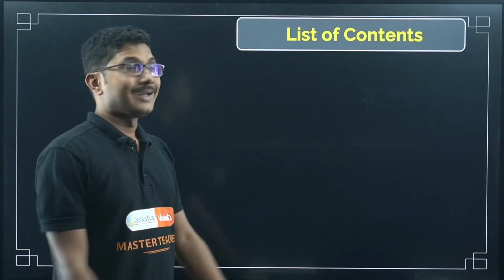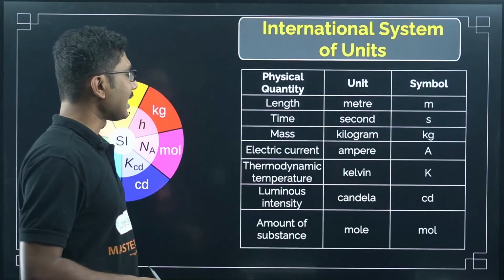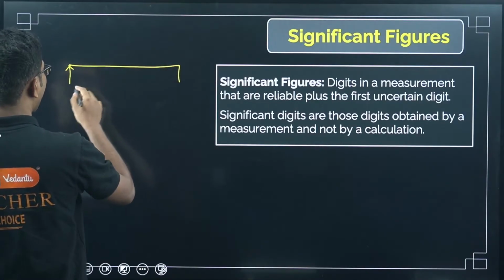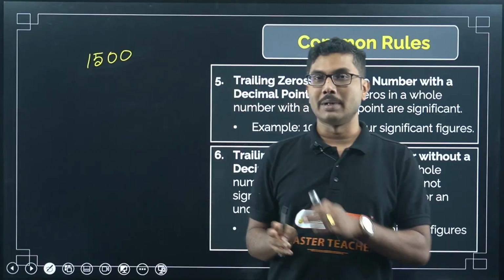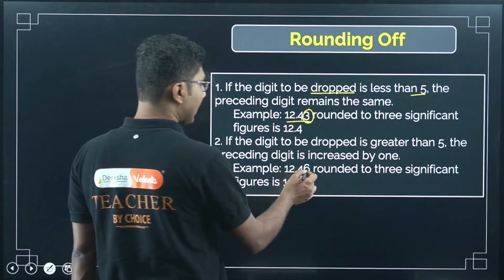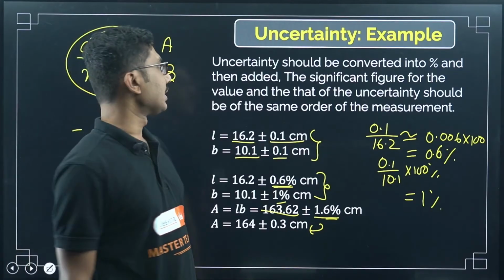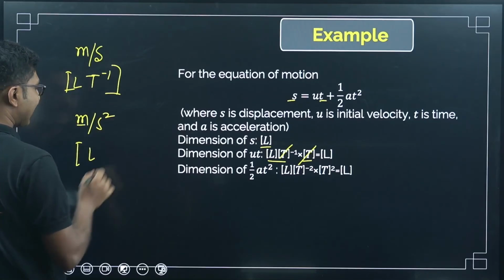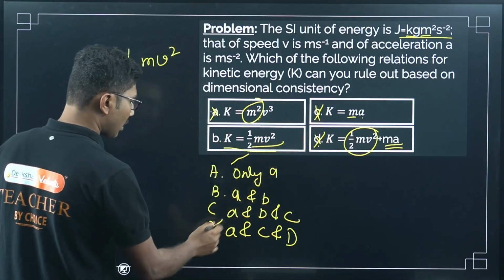KCET 2025 Physics Complete Preparation | Units and Measurement One Shot